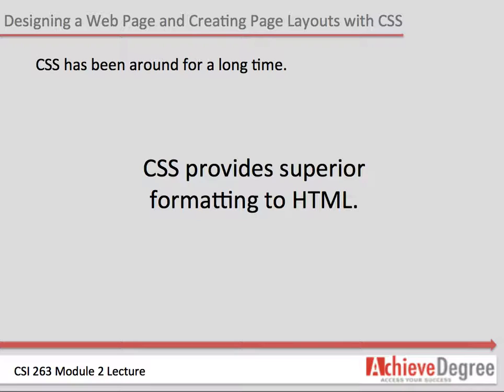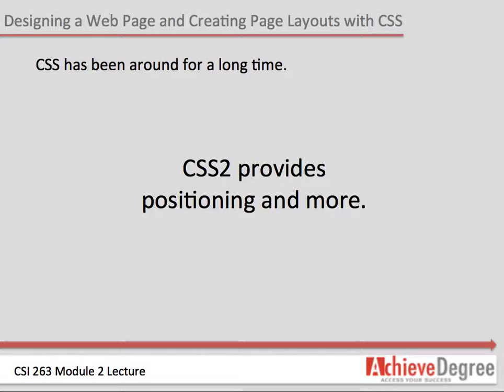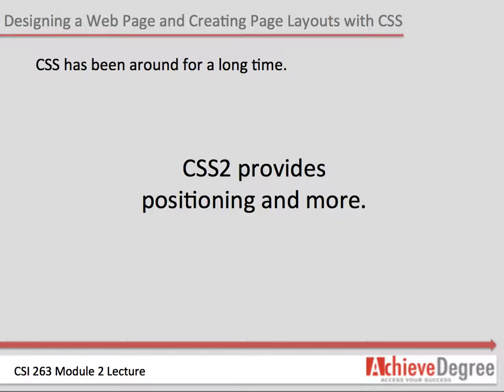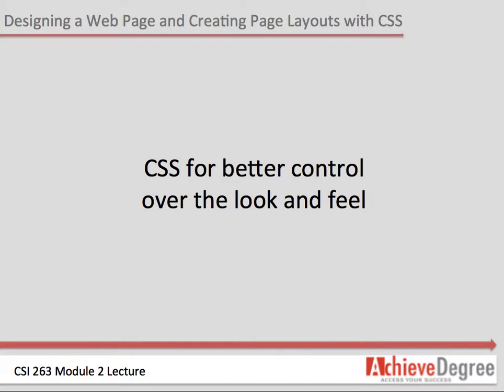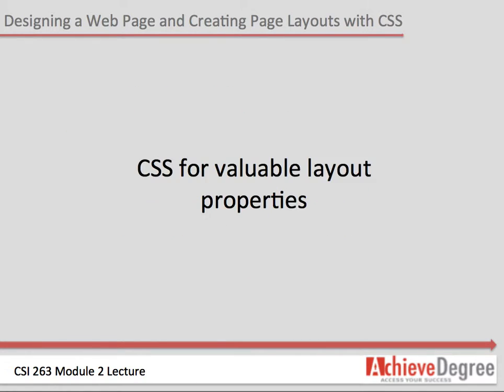CSI Mod 2 Part 1